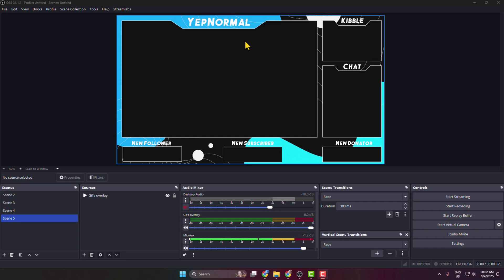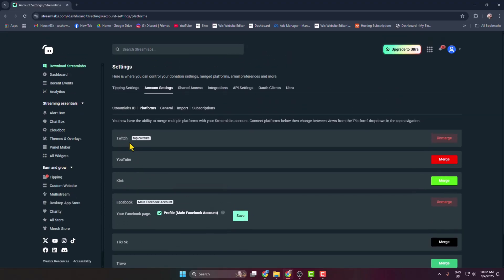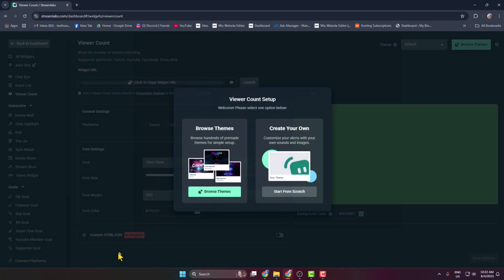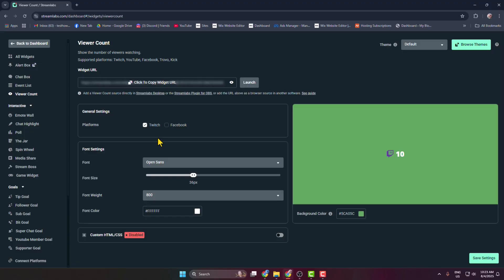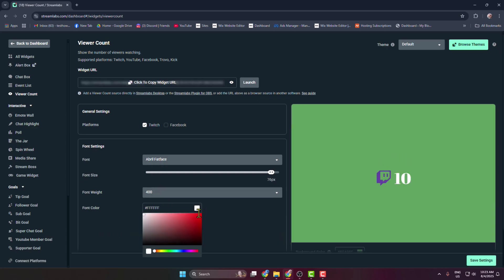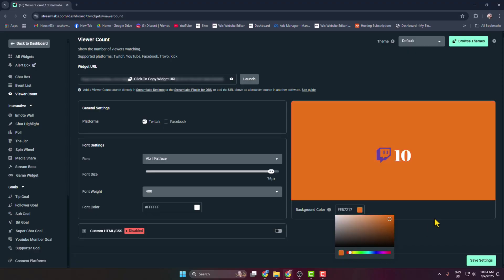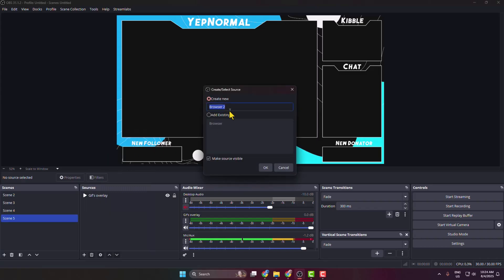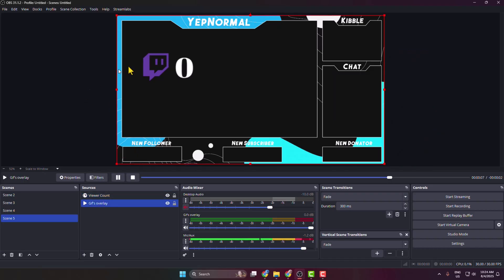How to Add Twitch Viewer Count to OBS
Discover how to add a Twitch viewer count to OBS so you can keep track of your live audience in real time and share the excitement with your viewers!